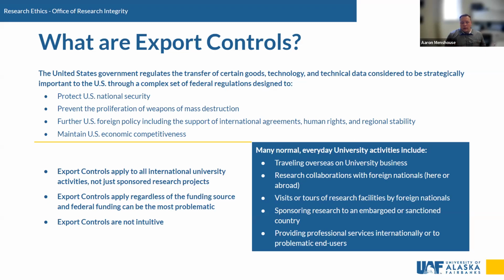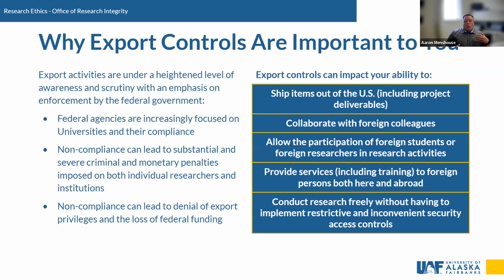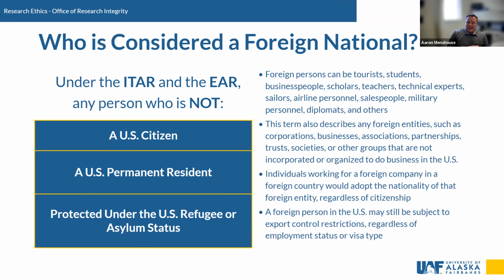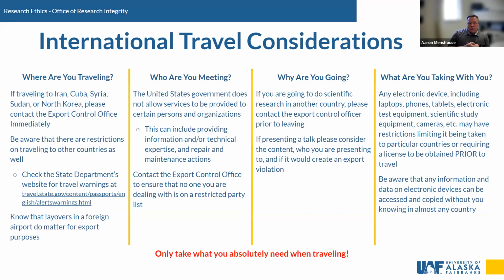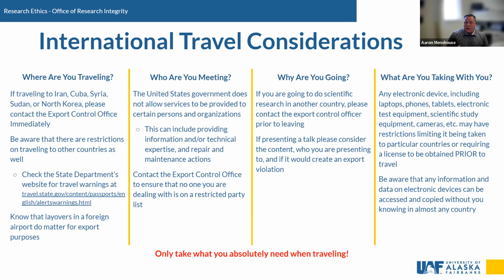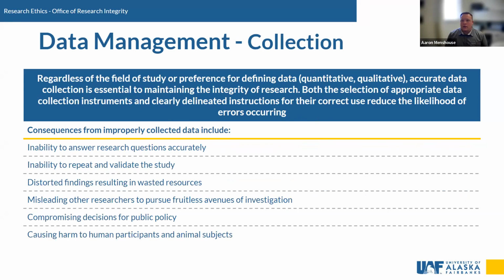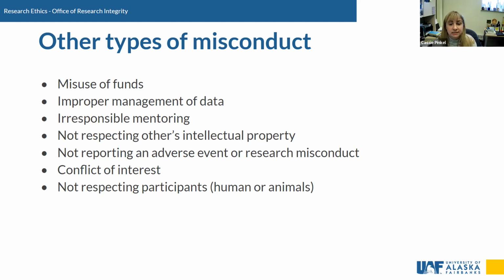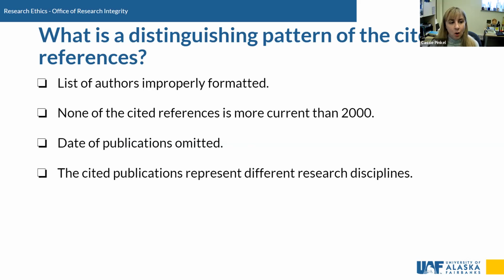AK CASC Seminar - Research Ethics: All the parts and pieces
Is your research ethical? Aaron Menshouse and Cassie Pinkel from the Office of Research Integrity present about all the parts and pieces of research ethics and how to avoid compliance mistakes. UAFs ORI team cover export controls, data management, foreign travel, and general research misconduct. This presentation is a great opportunity to find out all the things you should be aware of as a university researcher.